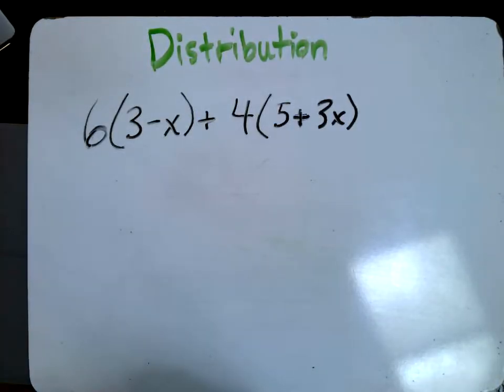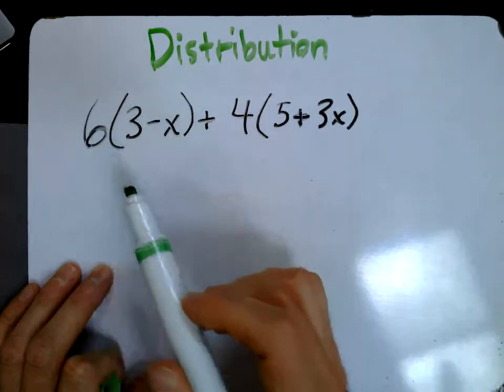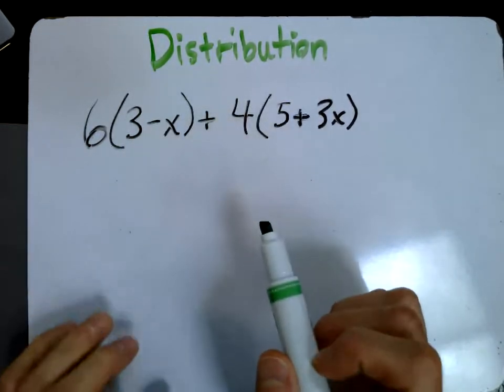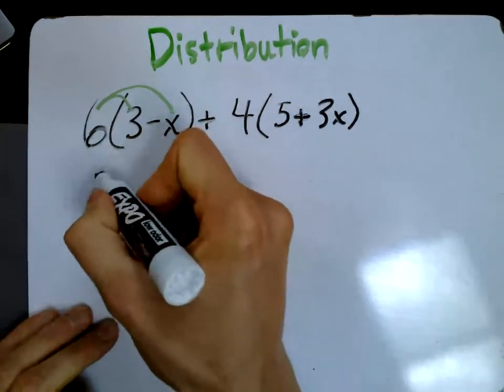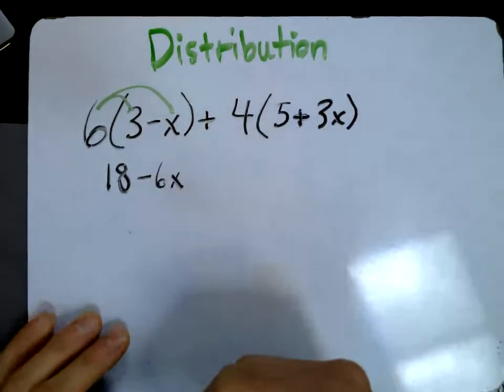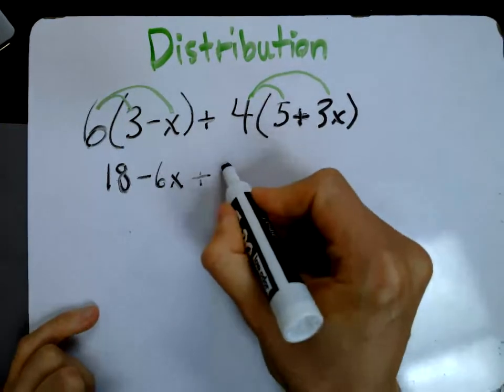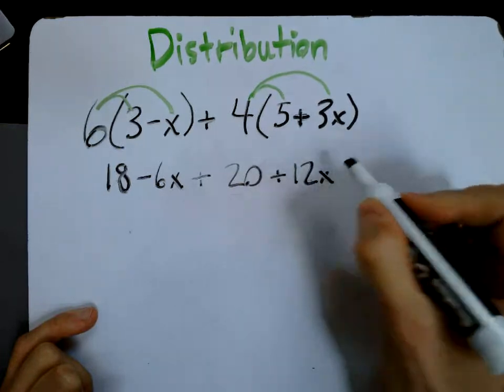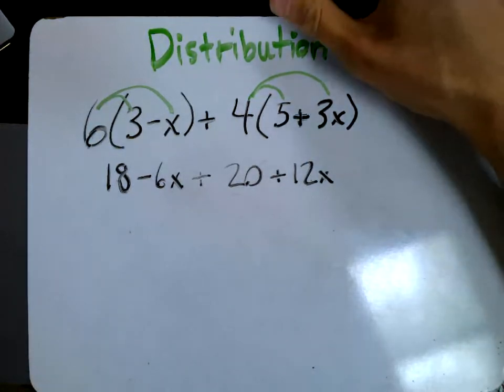Using the Distributive Property to Remove Parentheses